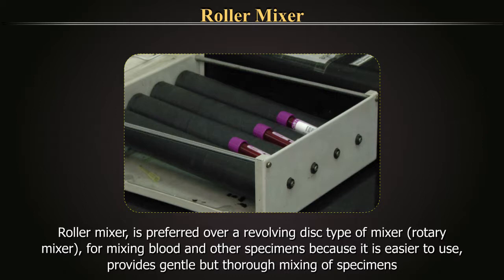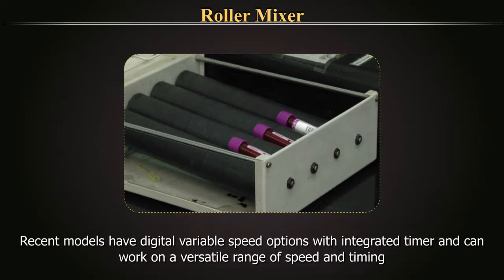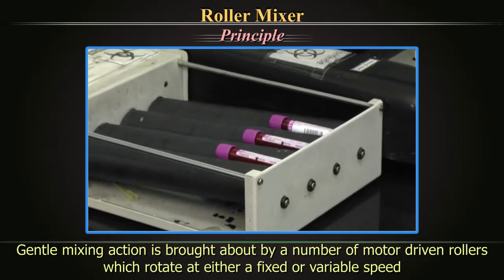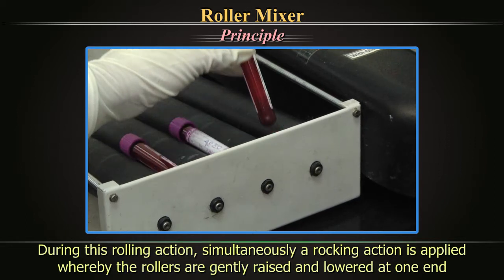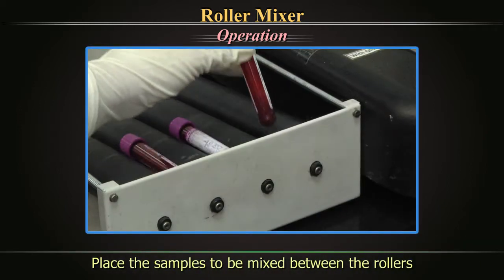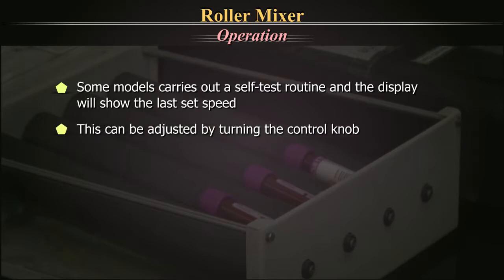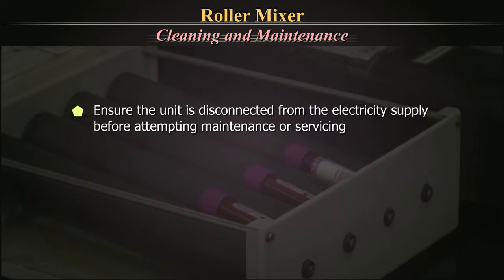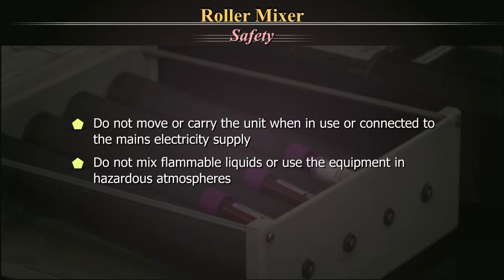Roller Mixer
The video describes the Roller Mixer, its principles, operation, maintenance and calibration.